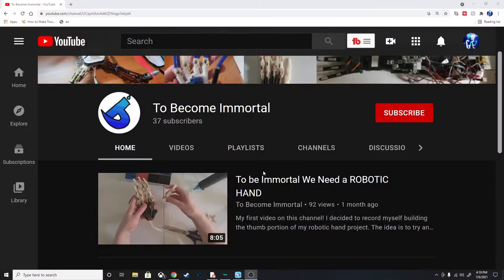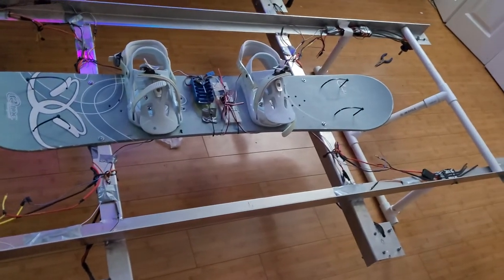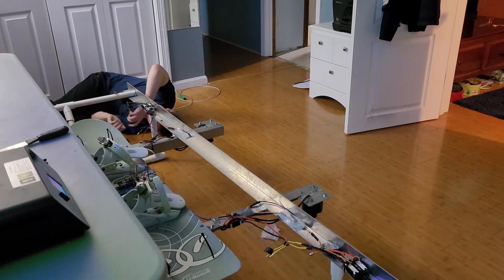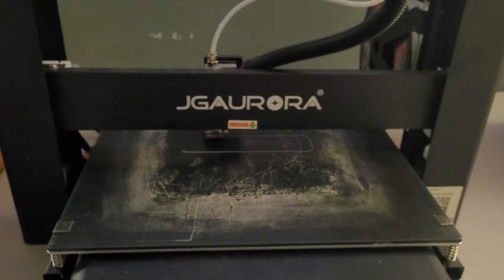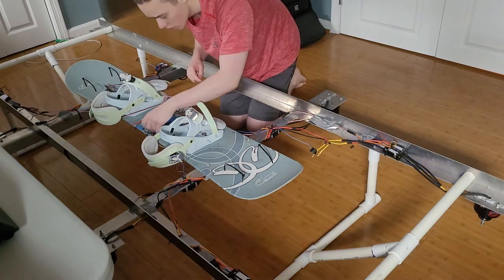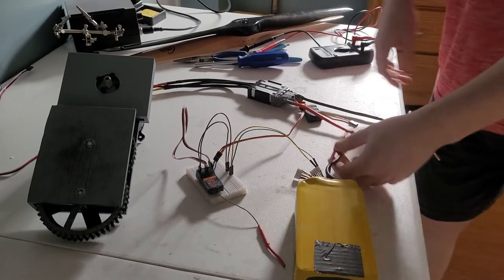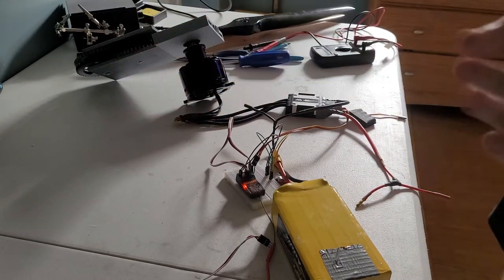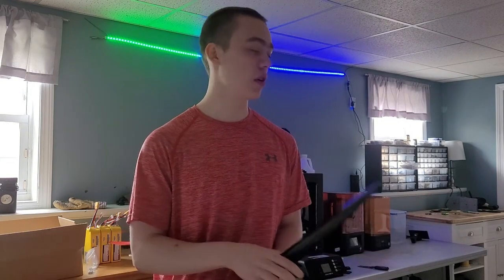To Be Immortal We Need Flight!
There are many ways to fly. For the obvious ways, we have conventional aerodynamics in the form of airplanes, helicopters, and drone technology. Now airplanes and helicopters are the only way humans can fly usually. Drones can fly on their own, but not usually with a person on top. In recent years, people have been making large-scale drones with enough thrust to get them into the air for a short period of time. About 10 minutes max. Today I want to challenge that and get a longer flight with equal thrust. This will be very difficult.